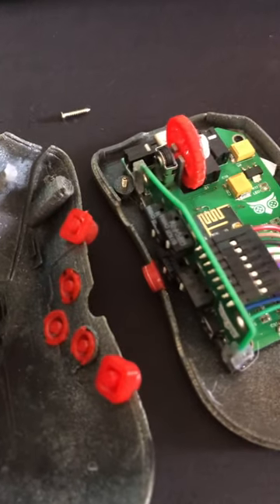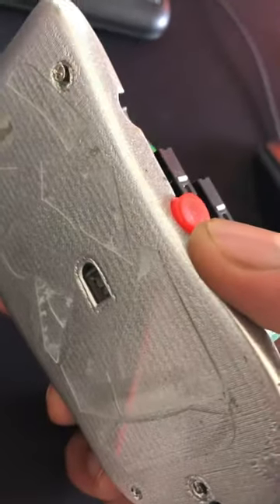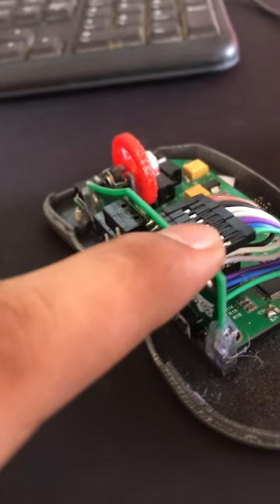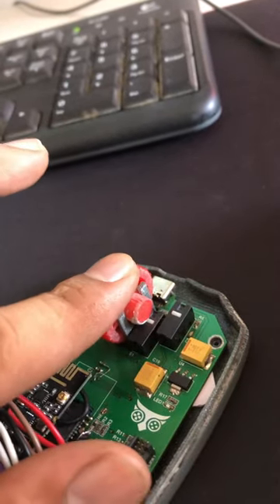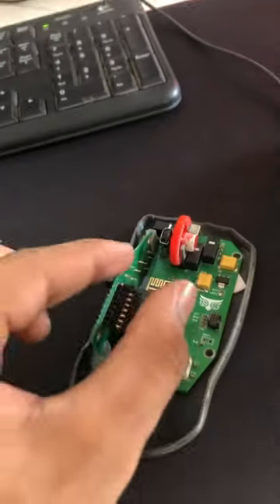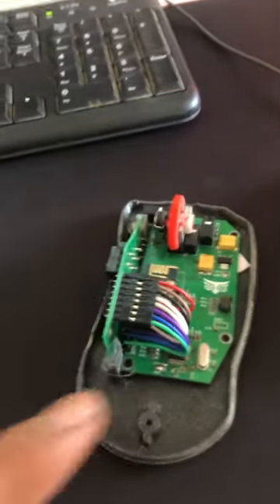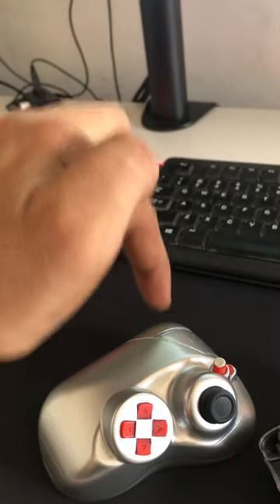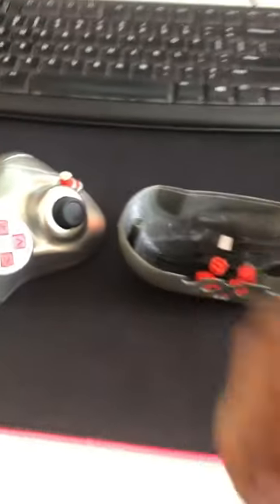MouseConsole 1.0 to MouseConsole 2.0 prototyping for 3d updates